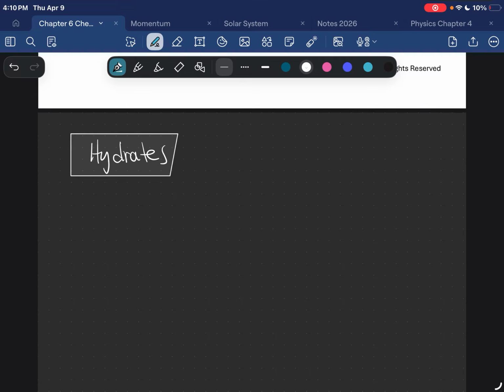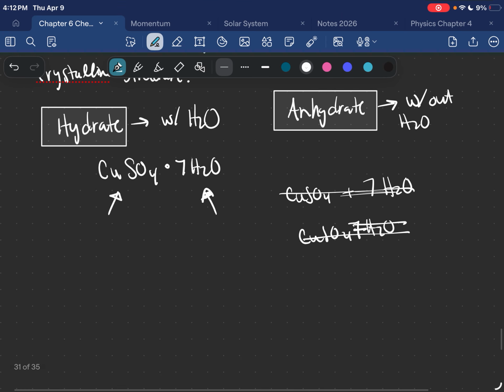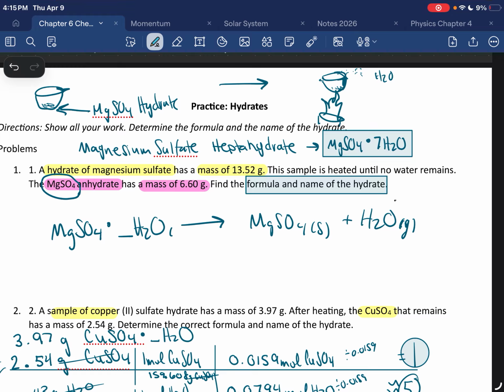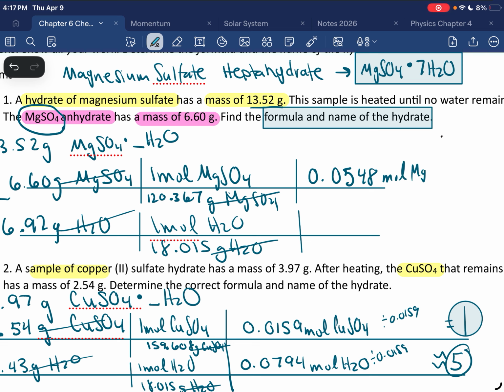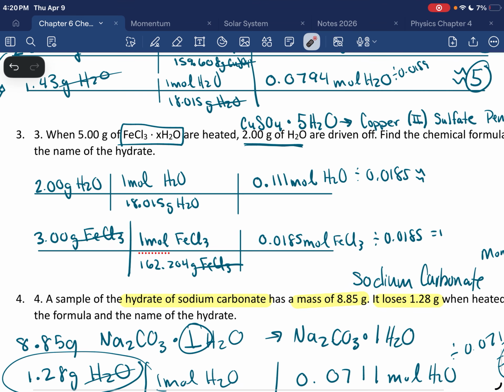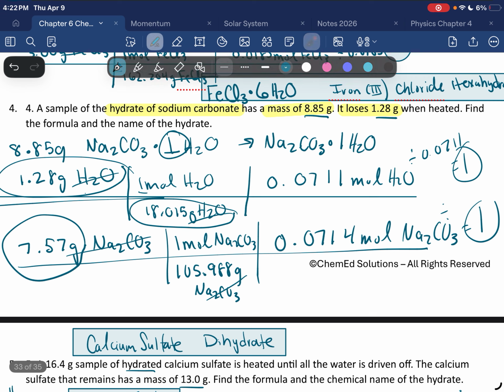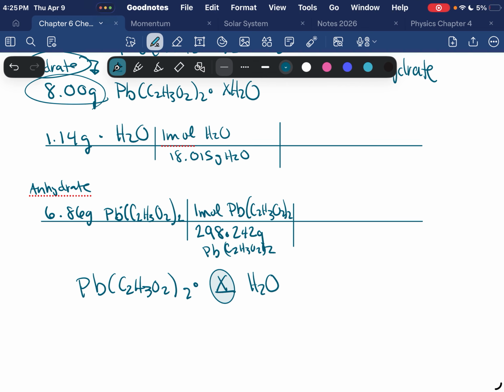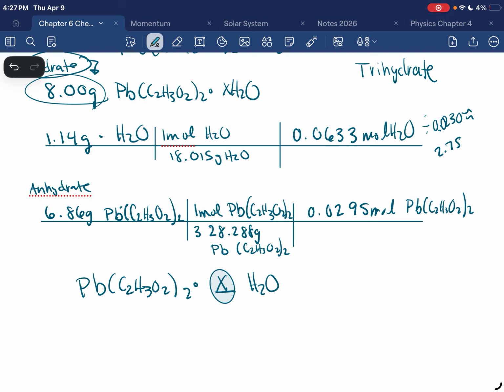April 9, 2026